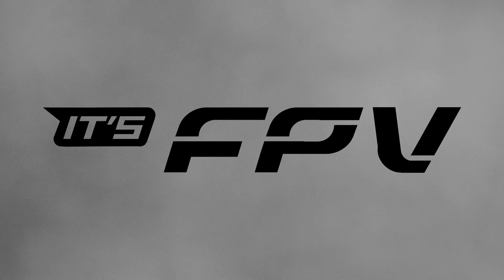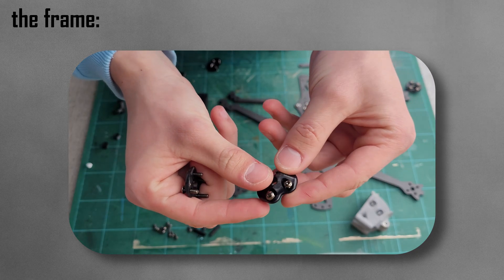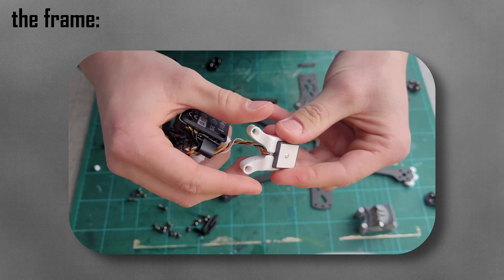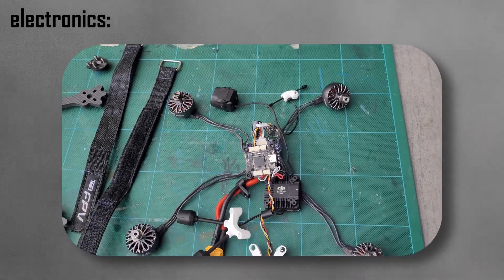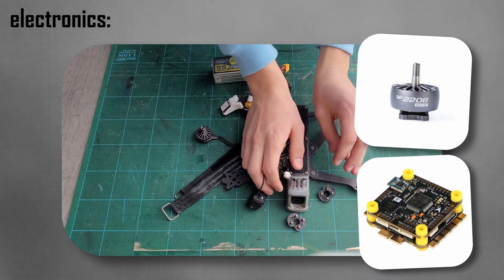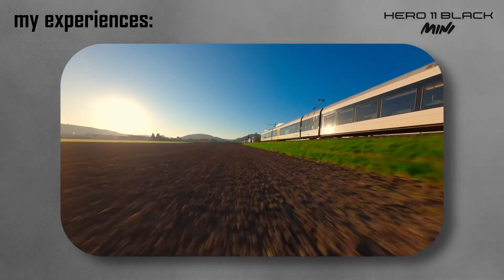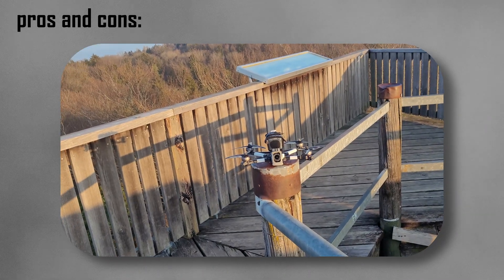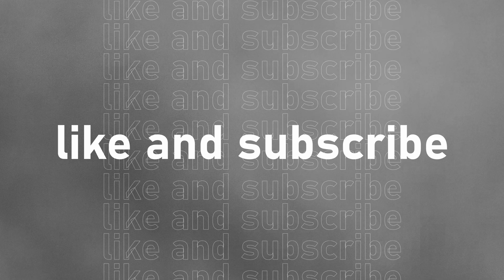THE BEST DJI O4 PRO COPTER? It's FPV ERA DC cinematic review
In this video, I introduce the ITSFPV Era DC frame. I show the frame, explain the assembly process, share my experiences after two weeks of flying, and list the pros and cons. At the end, I give a recommendation on who this frame is best suited for!

In diesem Video stelle ich den ITSFPV Era DC Frame vor. Ich zeige den Frame, erkläre den Zusammenbau, teile meine Erfahrungen nach zwei Wochen Fliegen und zähle die Vor- und Nachteile auf. Am Ende gebe ich eine Empfehlung, für wen dieser Frame am besten geeignet ist.

Timestamps:

0:00 intro
0:23 the frame
2:57 frame build
7:07 electronics
7:52 my experiences
9:17 pros and cons
11:27 for whom?